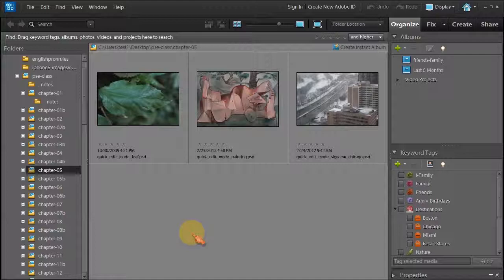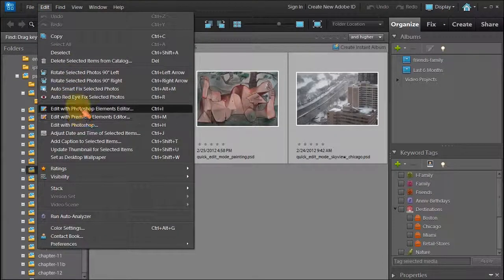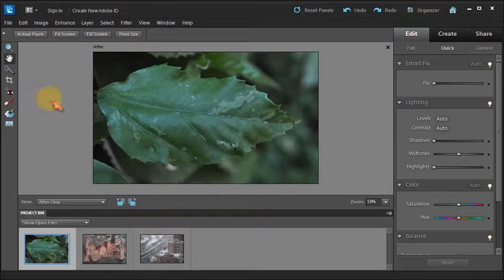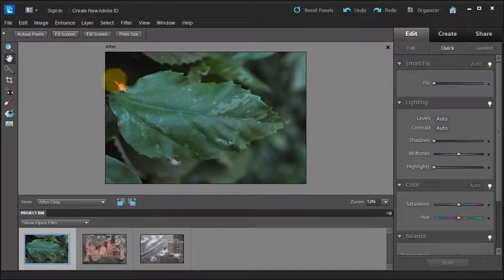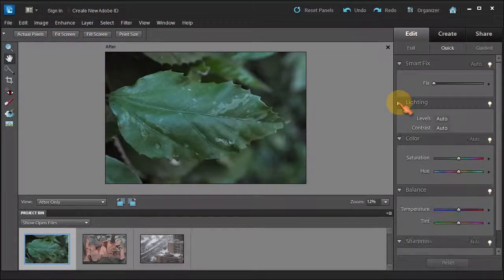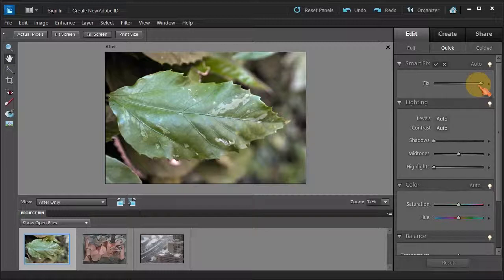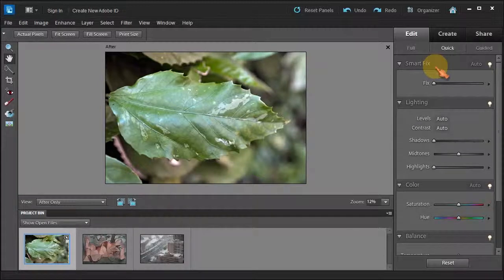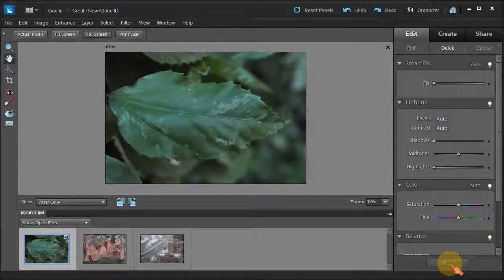Quick Edits and Smart Fix with Adobe Photoshop Elements Editor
Learn how to use the Smart Fix in Quick Edits Panel with Adobe Photoshop Elements 10.